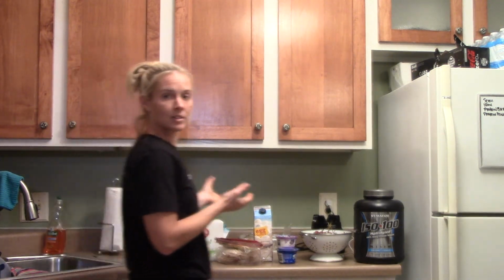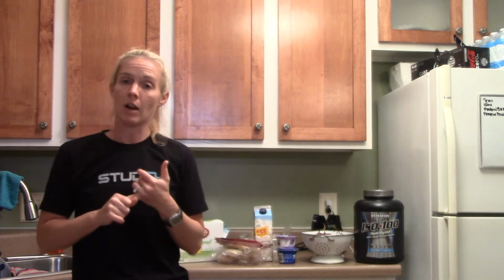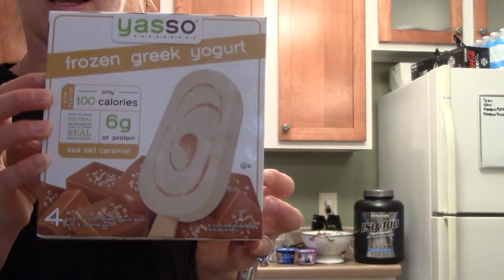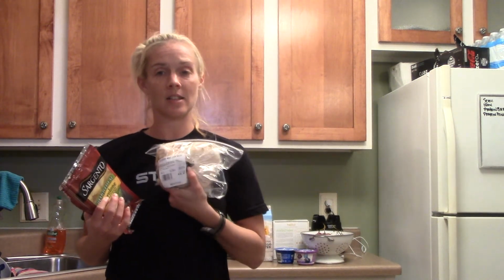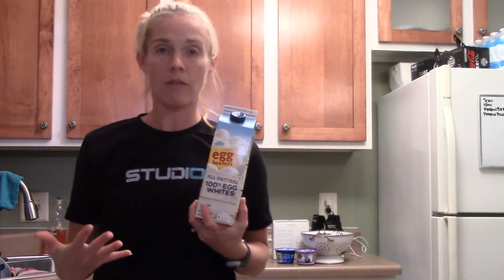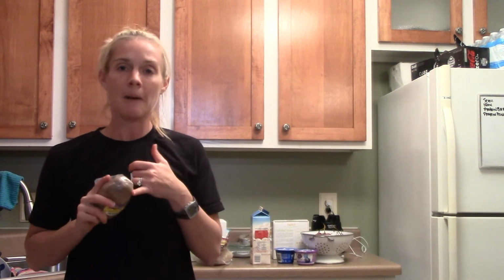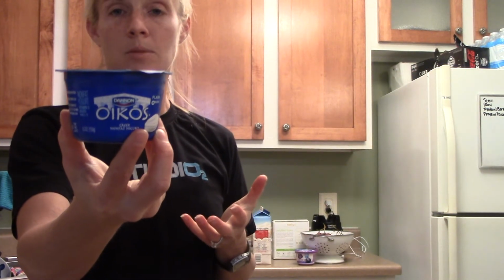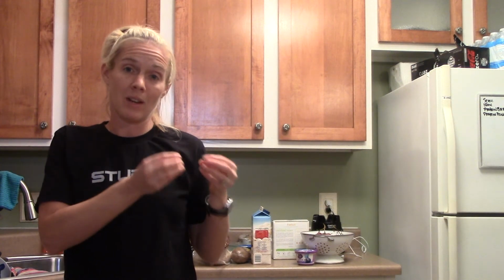Tiff StudiO2 kitchen series 1